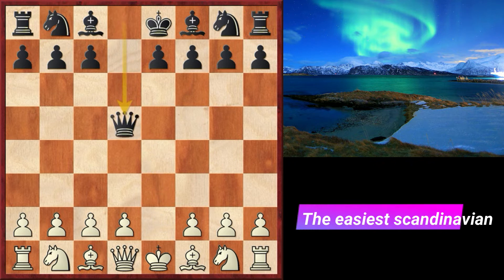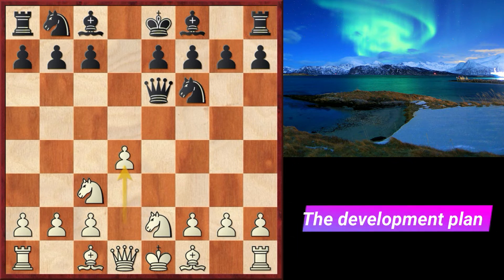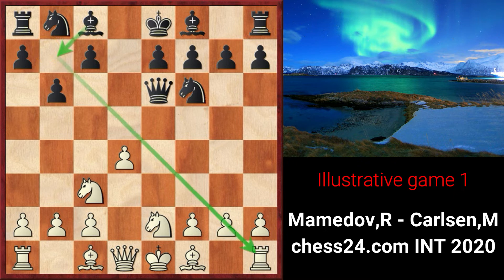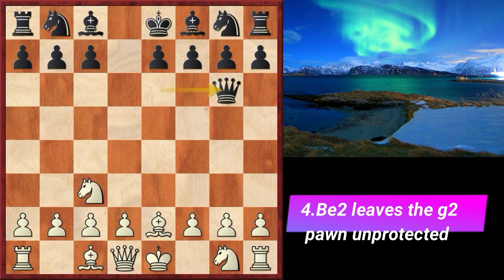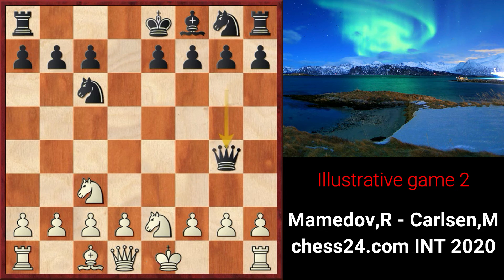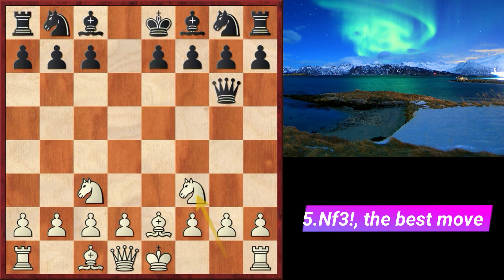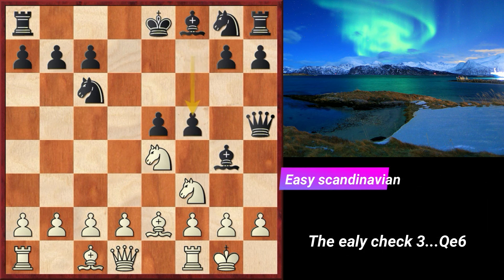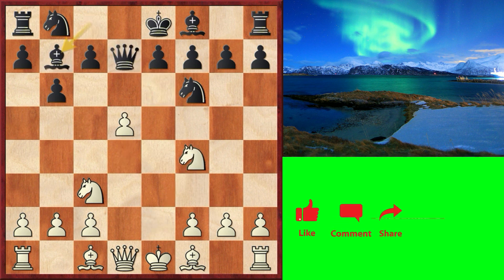Crush e4 FAST with this RARE Scandinavian!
In this video, I'm going to show you an obscure Scandinavian opening that can easily help you to win against e4. This opening trick is rarely played, but can offer a win for Black if played correctly.

If you're a chess player looking for an opening to play that's tricky and challenging, be sure to check out this Scandinavian line! This opening can be tricky to play, but it's worth it if you can pull off a quick win with it!